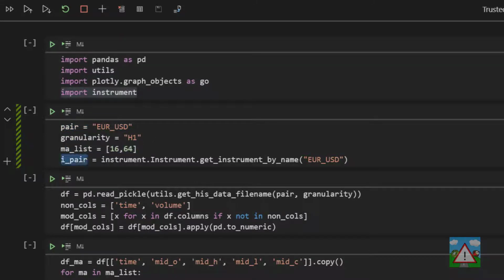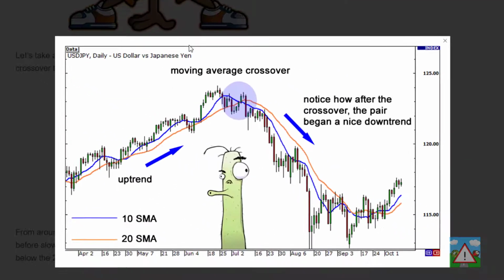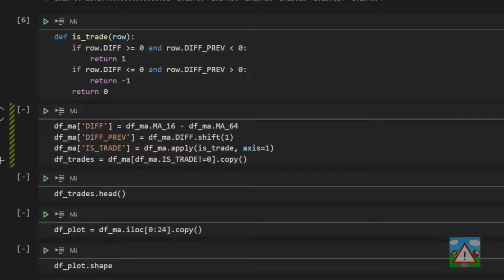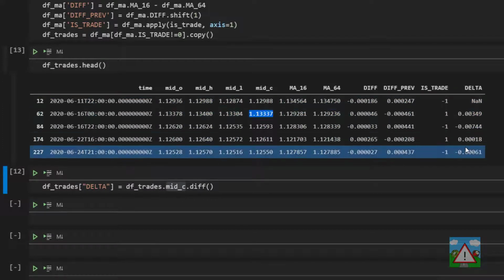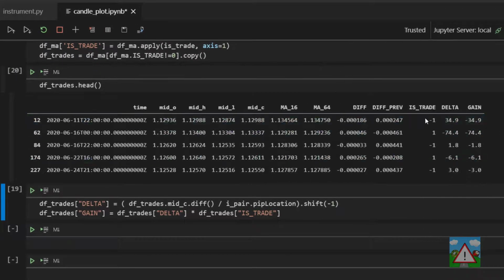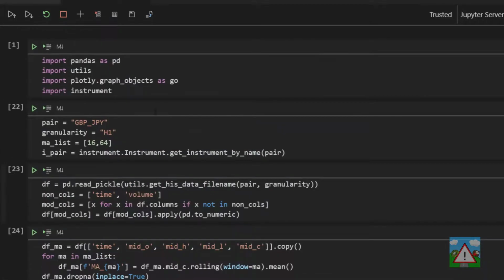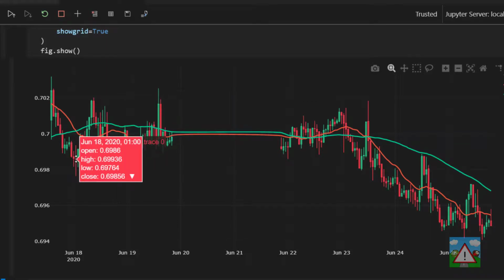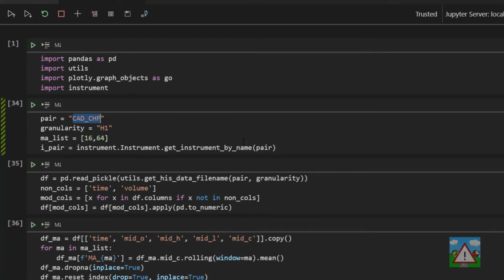Forex bot & backtest system with Python #20 - The moving average cross strategy